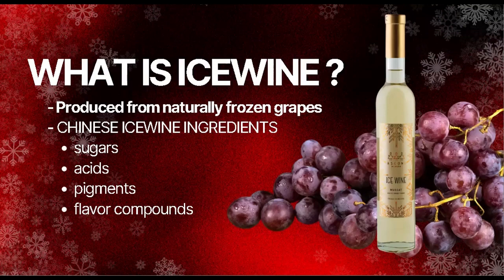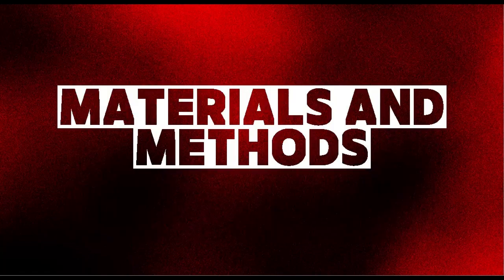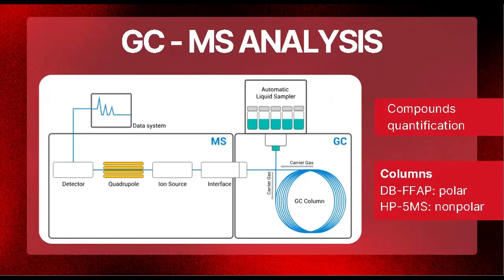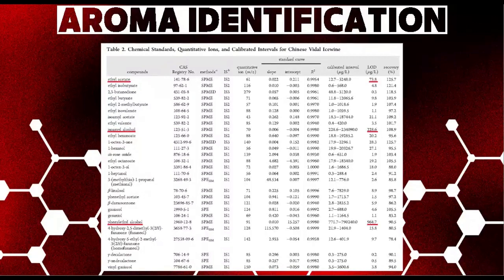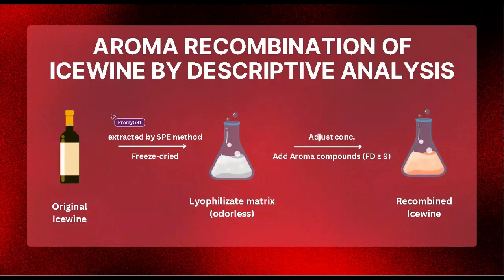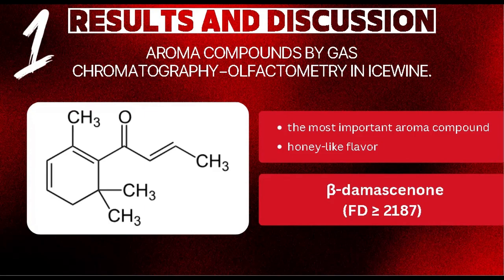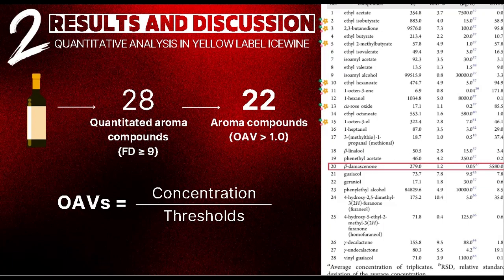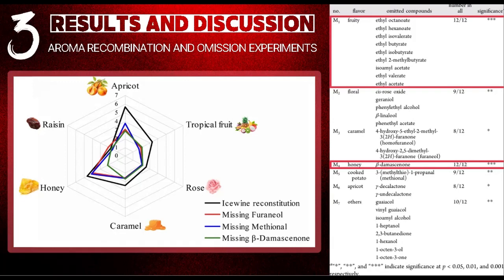Group 5 Final Presentation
The characterization of the key aroma compounds in Chinese Vidal Icewine using Gas Chromatography-Olfactometry(GC-O), Quantitative Measurement, Aroma Recombination, and Omission Tests.